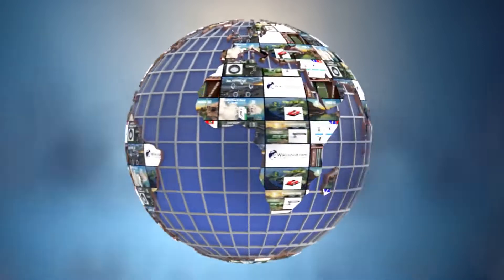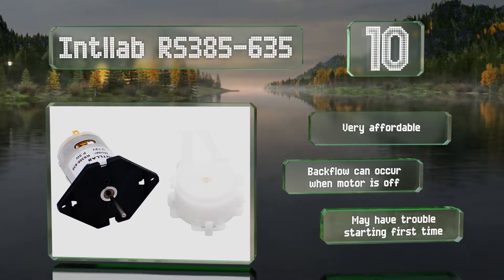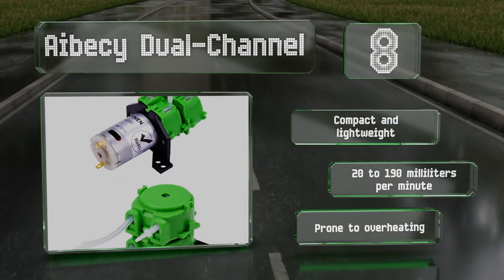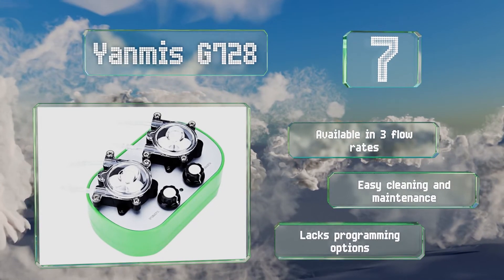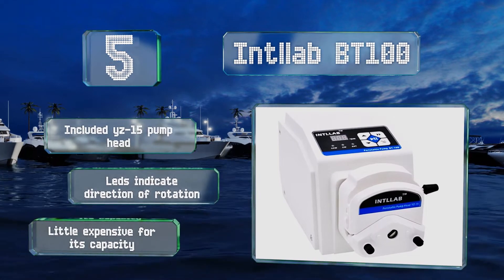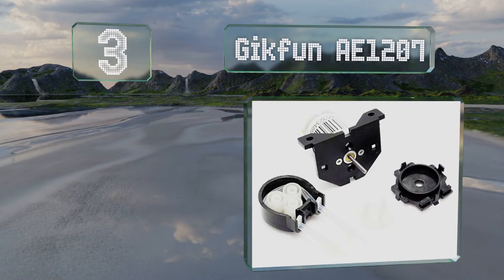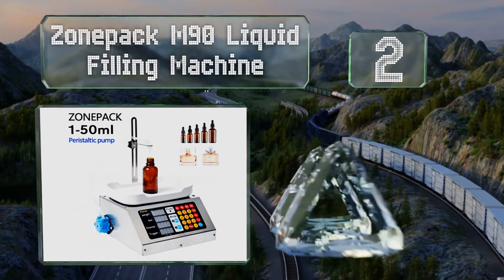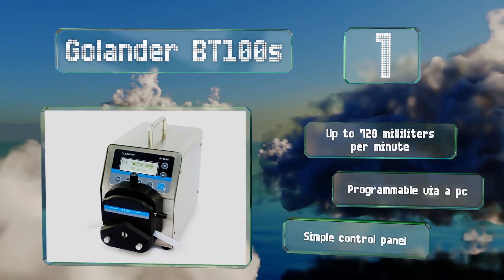10 Best Peristaltic Pumps 2021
Our complete review, including our selection for the year's best peristaltic pump, is exclusively available on Ezvid Wiki.

Peristaltic pumps included in this wiki include the aibecy dual-channel, gikfun ae1207, golander bt100s, yanmis g728, intllab bt100, inzok in52n, zonepack m90 liquid filling machine, intllab rs385-635, golander wg600s, and hygger 4-channel.